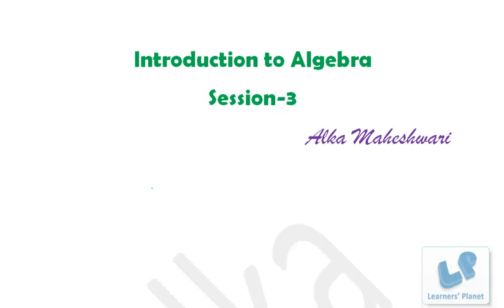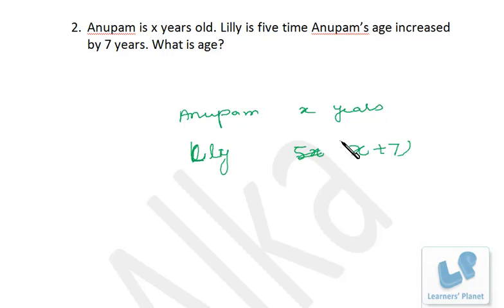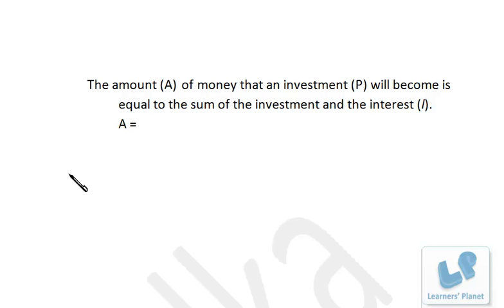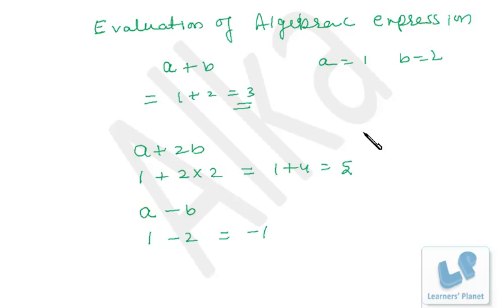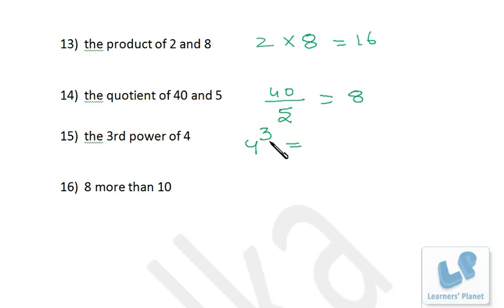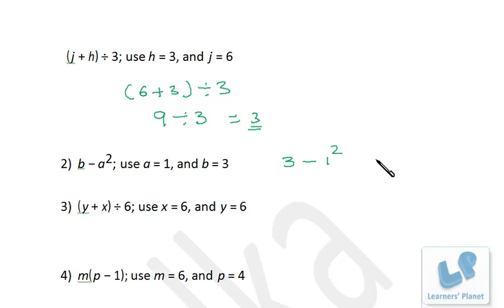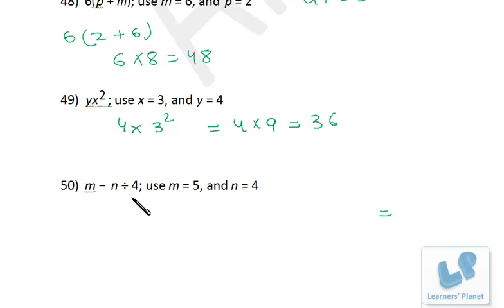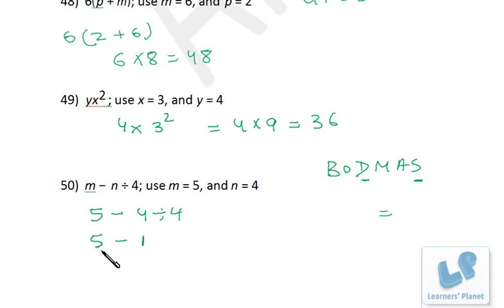Class 6 Math video-Introduction to Algebra Session 3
In this session student will learn how to make mathematical statement by given word statement. by Alka Maheshwari, Watch the complete series Call for further information.